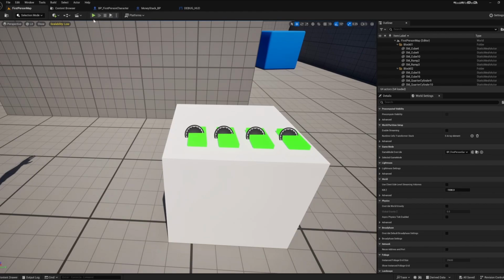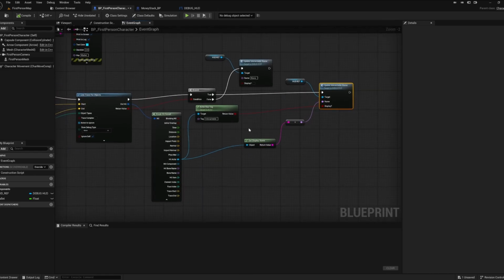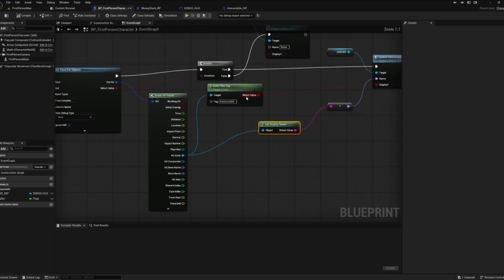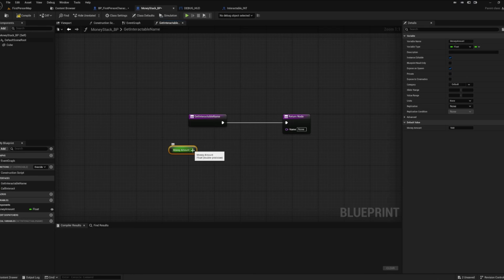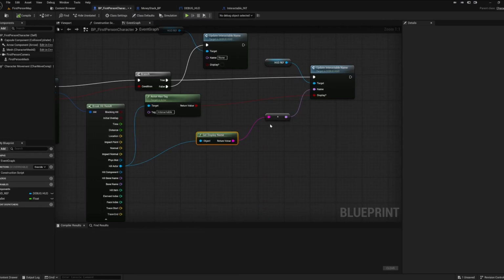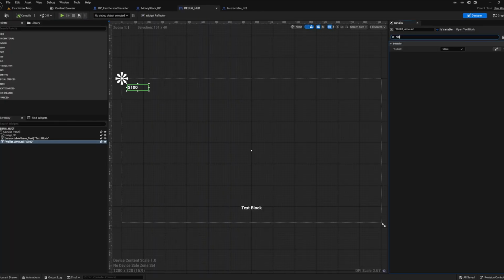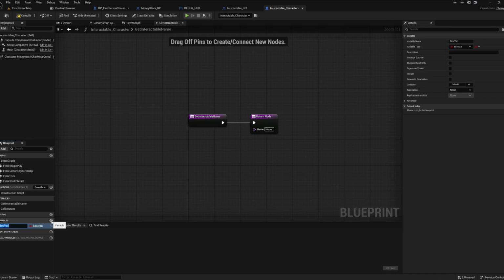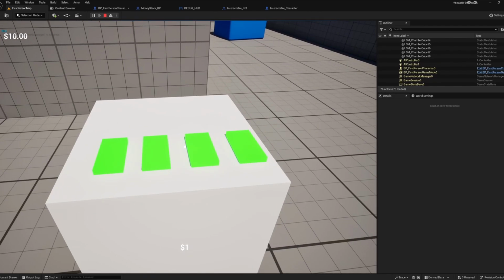Custom Display Names for Every Class & Blueprint | Unreal Engine 5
This week, we continue our series on building a first‑person “look‑at” interaction system by showing you how to leverage interfaces to assign display names to every class—and even make those names instance‑editable right in the editor.